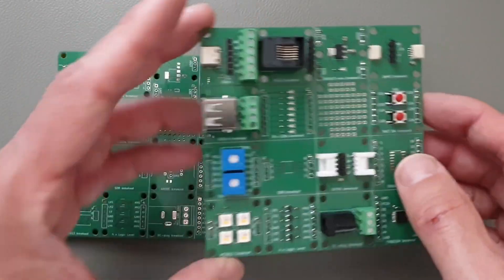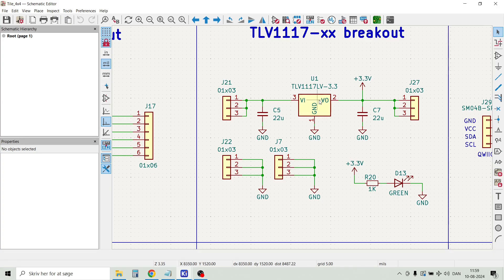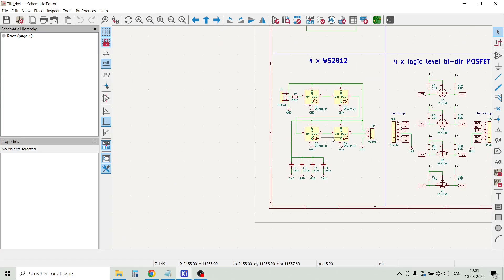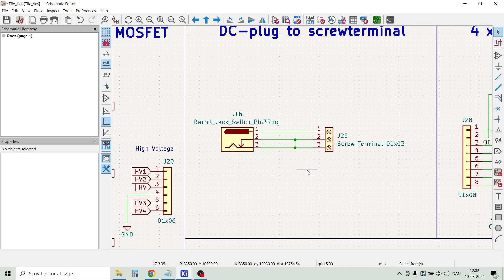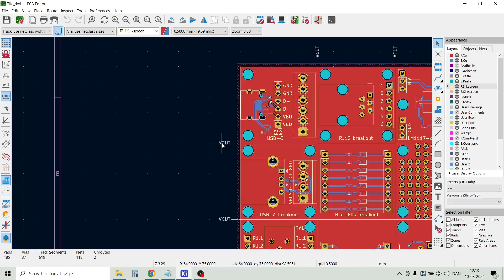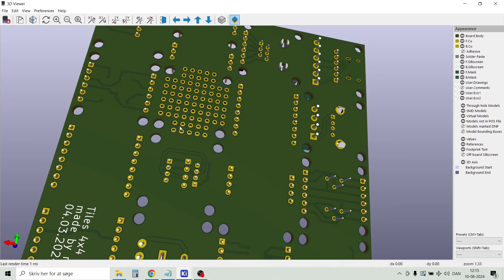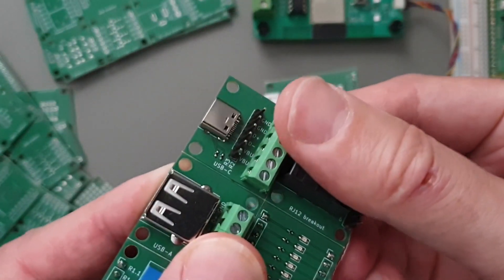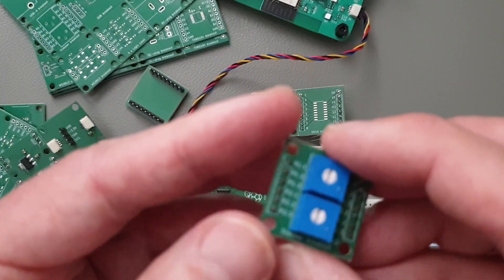KiCad 8 designed breakout boards. Use with your favorite ESP32 / RPi board. Full design walkthrough.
Complete design walkthrough process going through the schematic and PCB design for this board.